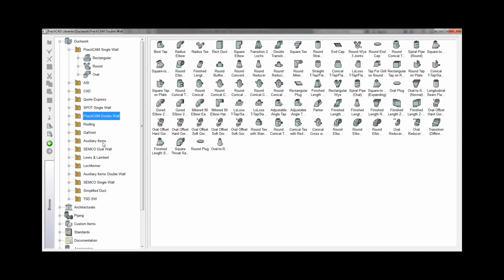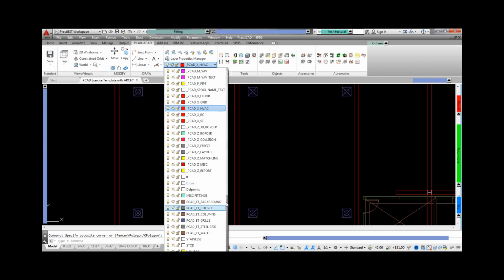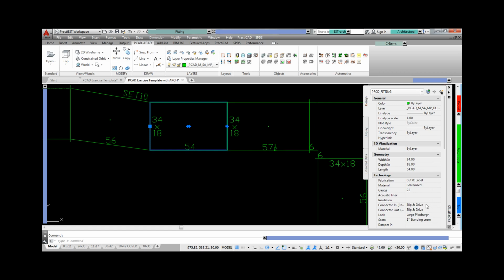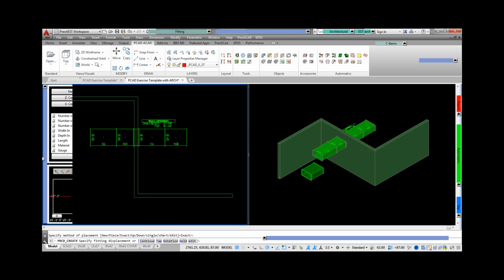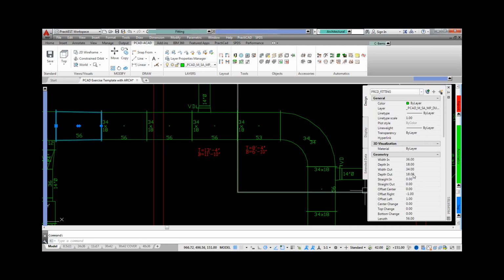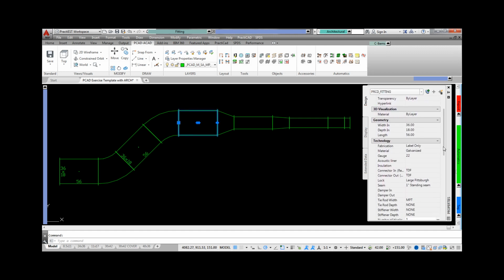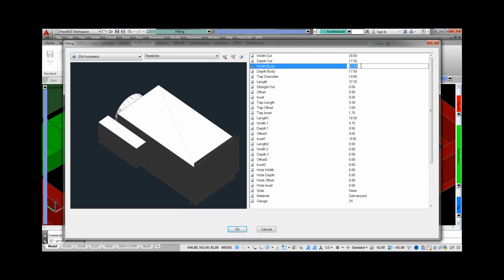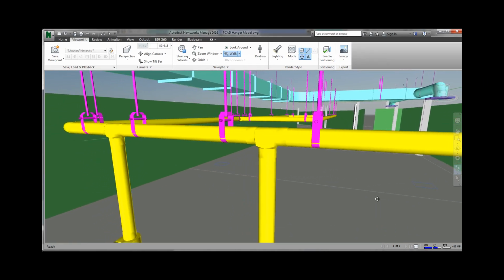PractiCAD Full Demo - CAD System for BIM Modeling and Drafting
PractiCAD™ by MetaLab Inc. is an AutoCAD or AutoCAD MEP based, fully automated, 3D CAD system for BIM modeling & drafting. Complete with HVAC sheet metal, piping and plumbing and fully integrates with your estimating and manufacturing processes.

The PractiCAD Design Suite, by MetaLab Inc., is the ultimate tool for Building Information Modeling. This All-In-One software suite comes complete with PractiCAD, PractiPIPE, PractiREV, PractiNAV and PractiCAD Estimation, offering complete interoperability between AutoCAD, AutoCAD MEP, Revit, and Navis Works.

Seamlessly integrate and automate your drafting and estimating processes together. And, with the addition of PractiCAM or the PractiCAM Design Suite, you can download all sheet metal fittings direct from your 3D model to your CNC Cutting machines. BID, BIM, and BUILD, with the PractiCAD Design Suite!

The PractiCAM Design Suite, by MetaLab Inc. is the ultimate tool for Sheet Metal Fabrication and Estimating. This All-In-One suite comes complete with PractiCAM, PractiCAM Estimation, and PractiCAM Drafting & Fitting Assemblies. Call-In Orders can be Estimated and Fabricated simultaneously. Estimates, taken off from prints, can be instantly sent to PractiCAD, PractiREV, & PractiNAV for BIM Coordination, or downloaded direct to PractiCAM for instant fabrication.

Seamlessly integrate your entire workflow using the PractiCAM Design Suite!